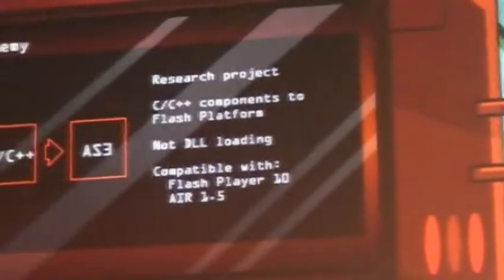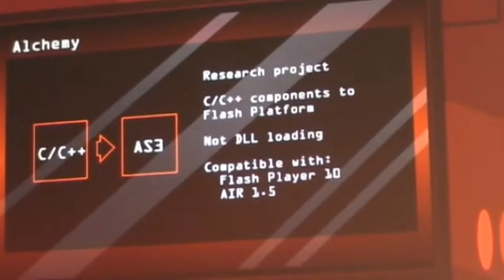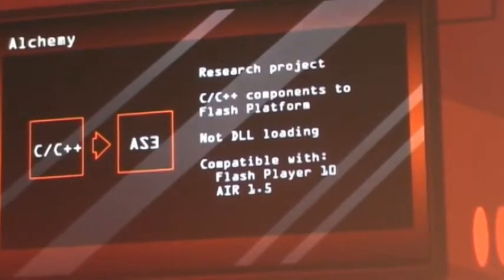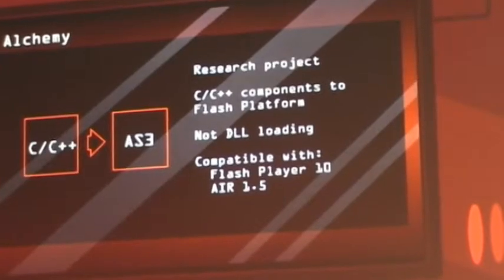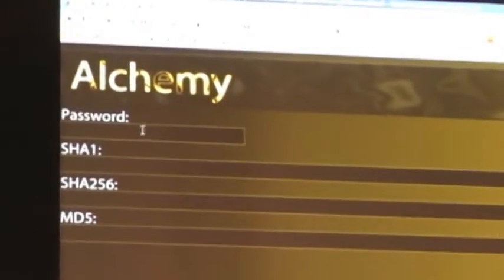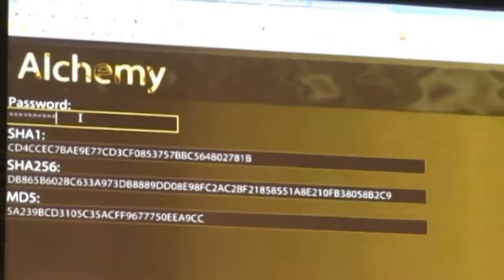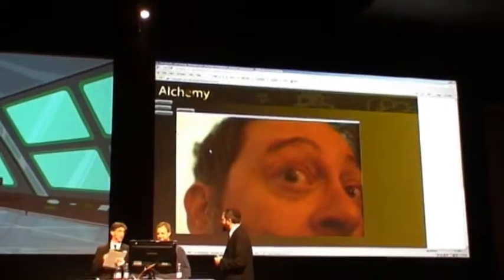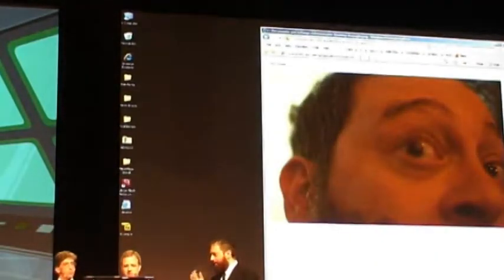Alchemy: Flash et C en vidéo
Le projet Alchemy présenté à Adobe MAX à Milan. Le projet consiste à imbriquer le code C et C++ dans le moteur Actionscript. Voici quelques démonstrations assez bluffantes !